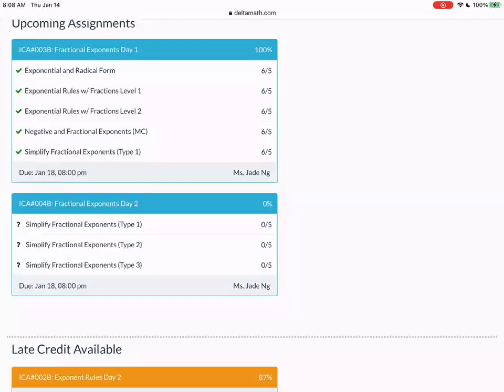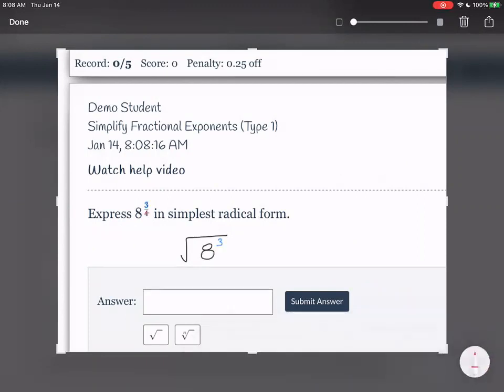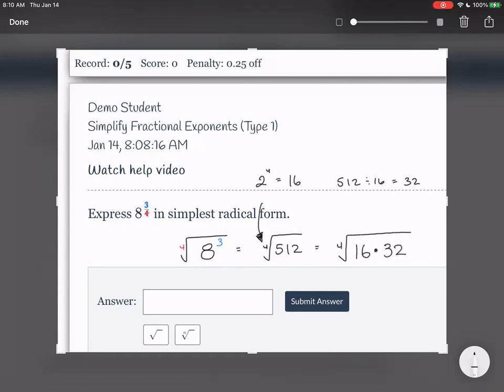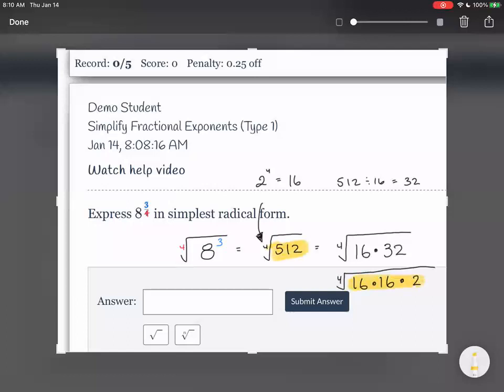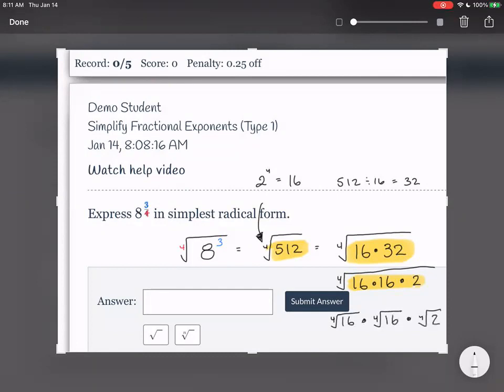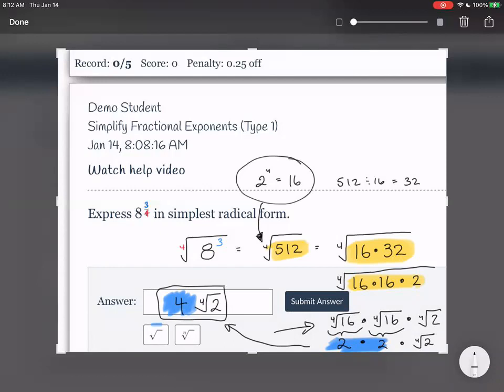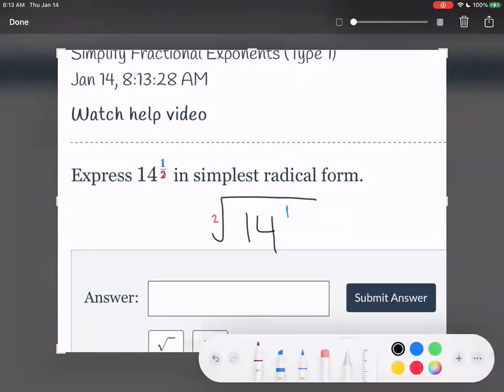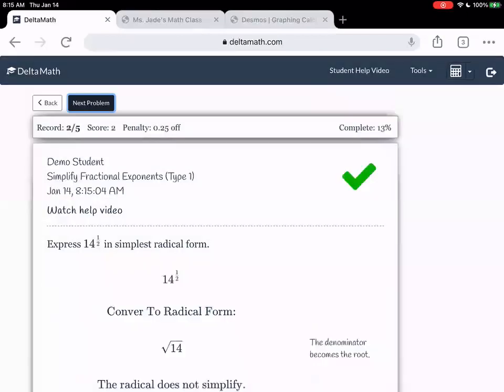Simplify Fractional Exponents (Type 1) (again)